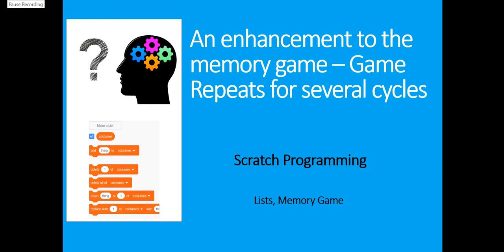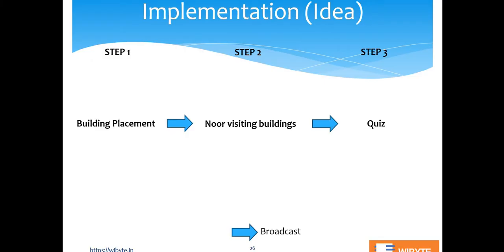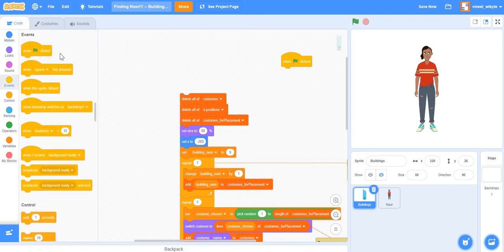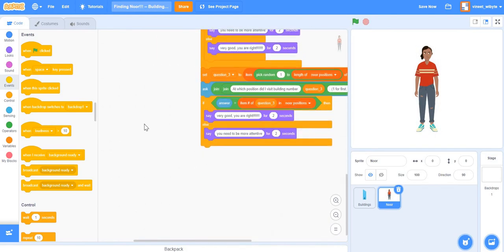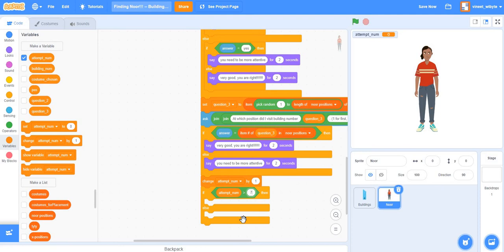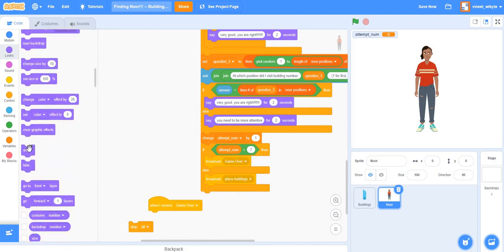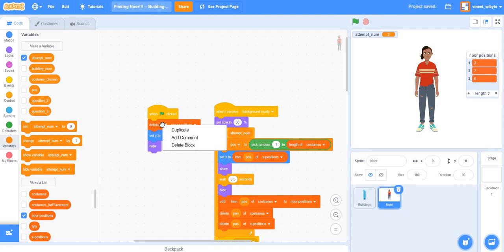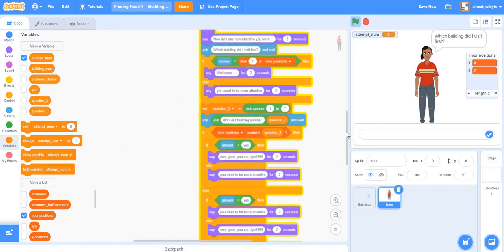Memory Game Enhancement -- Game repeats for 7 cycles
In this enhancement, we modify the memory game in a way that it lasts for 7 cycles. In the first cycle, Noor visits 1 building, in the second cycle Noor visits 2 buildings, and so on.